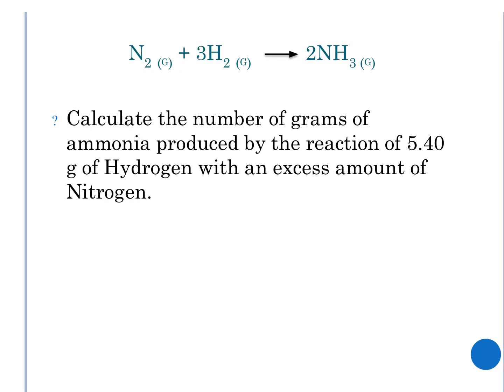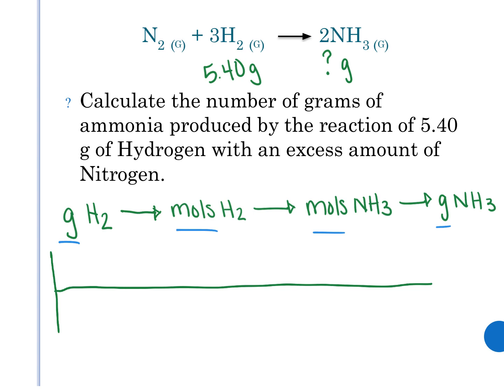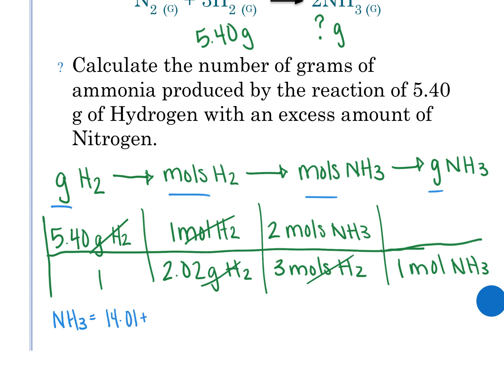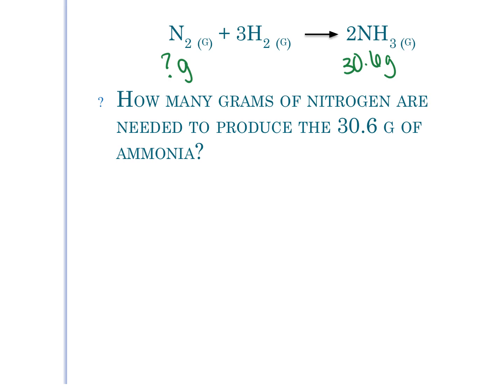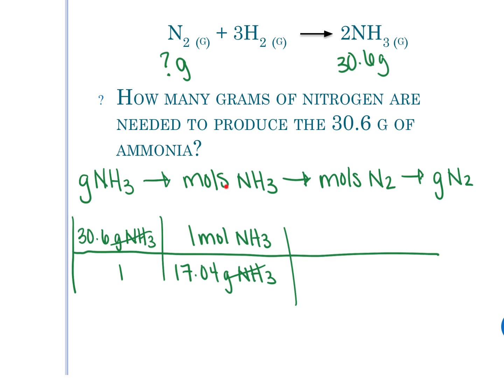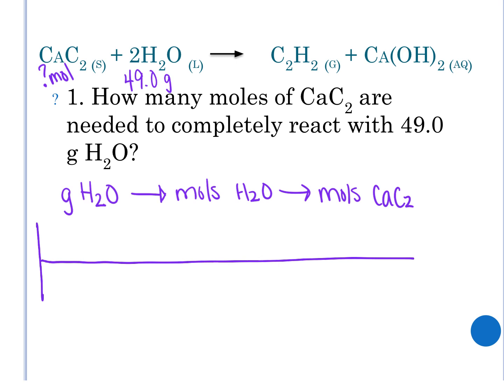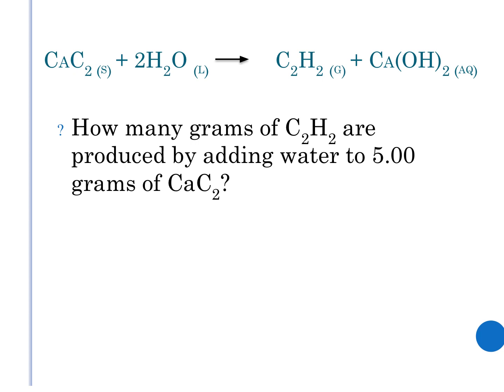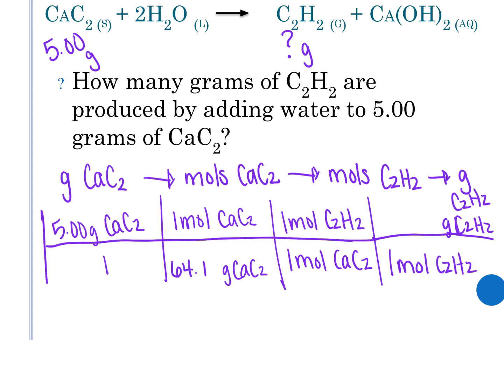Mass-Mass Calculations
00:00 Slide 1
01:10 Slide 2
08:28 Slide 3
13:47 Slide 4
18:01 Slide 5
20:43 Slide 6